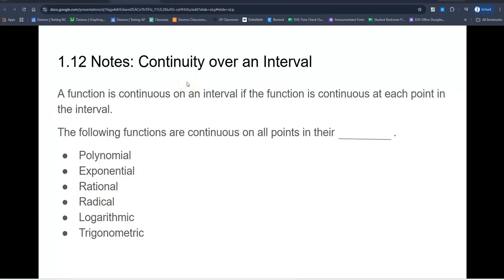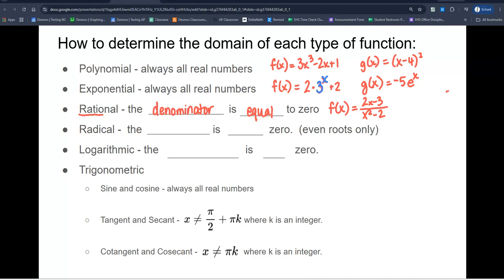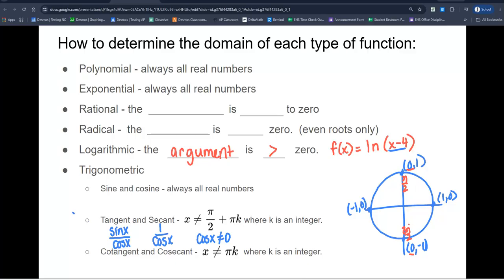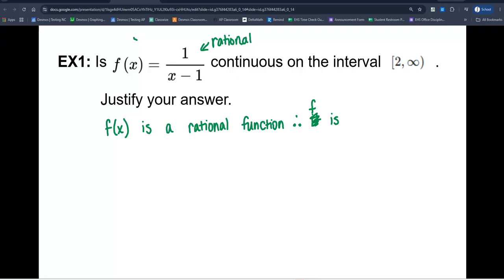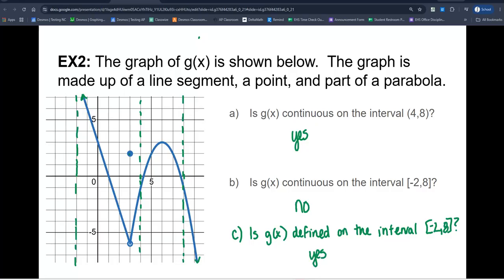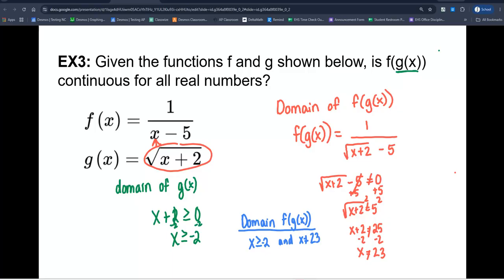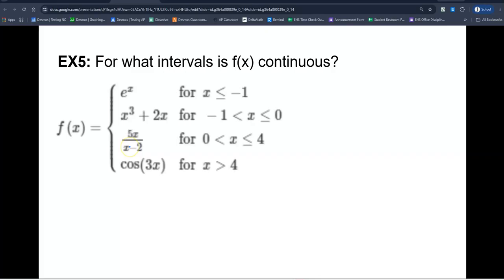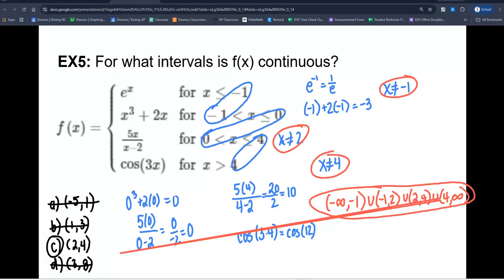AP Calc: Notes 8/27